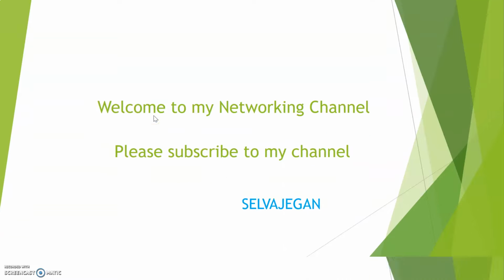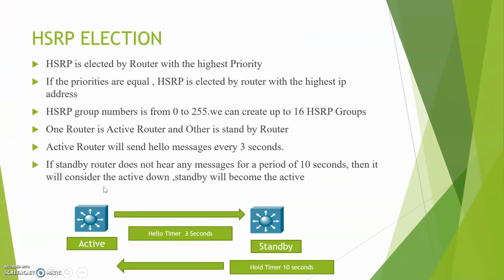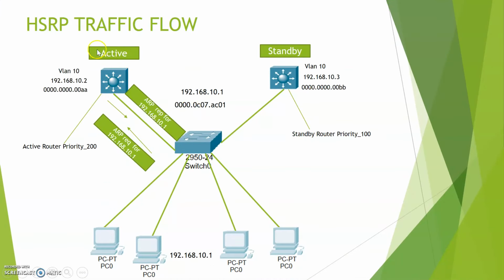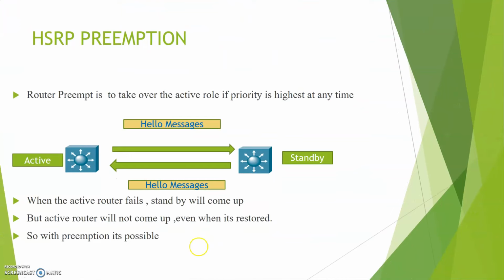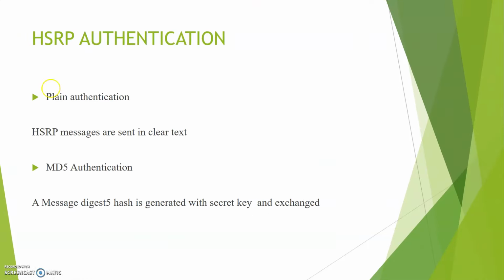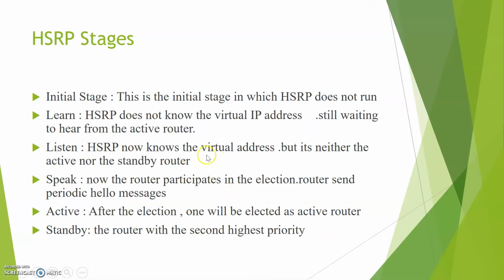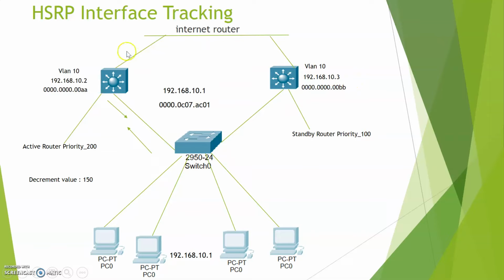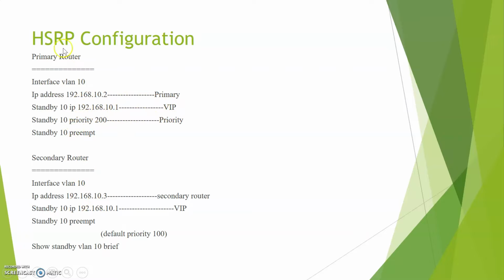HSRP (Hot Standby Router Protocol)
HSRP is a Hot Standby Routing Protocol also called Gateway Redundancy Protocol

One is elected as a Active and other one is elected as a standby

Active and Standby Routers send Hello messages every three seconds.

If the Standby Router does not hear any hello messages from the active router for a period of 3 times the hello timer , it will consider Active is down

and Standby Router will take over the active role